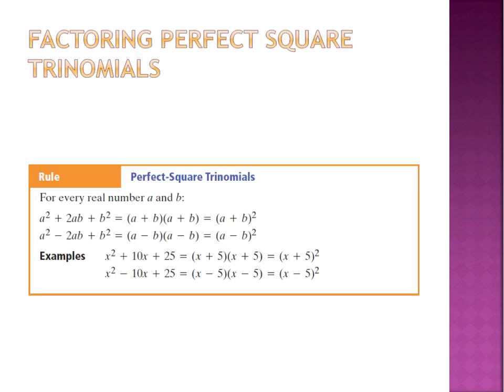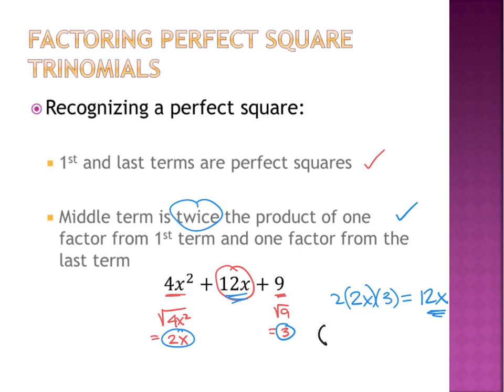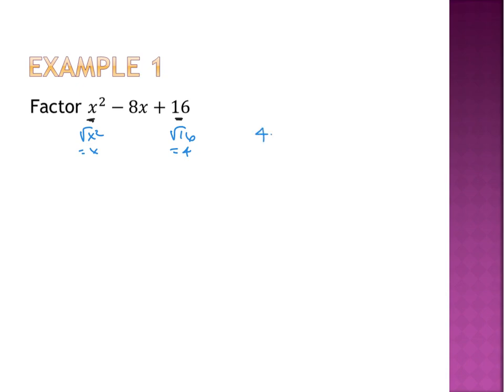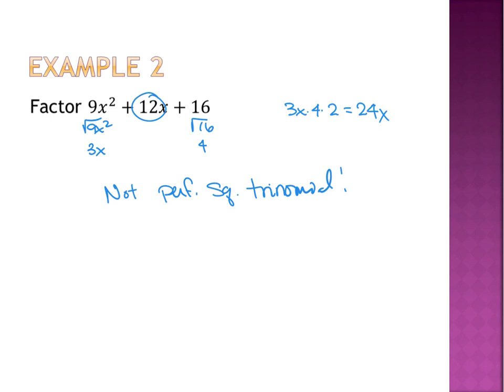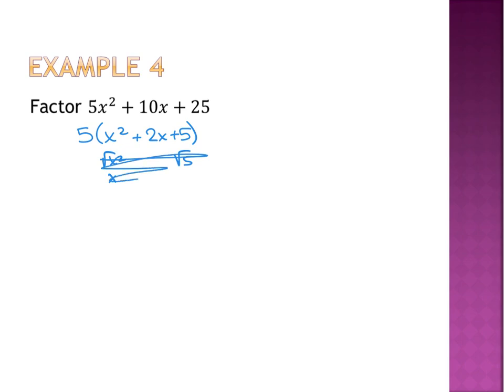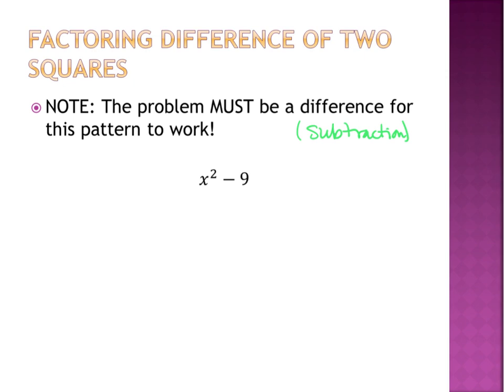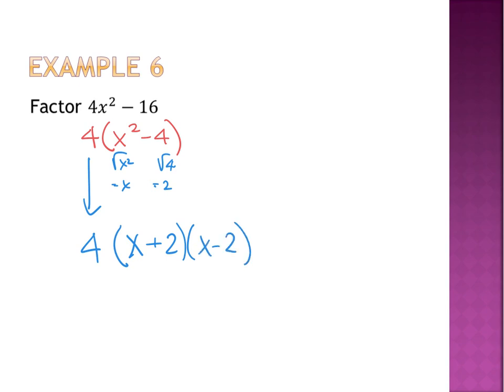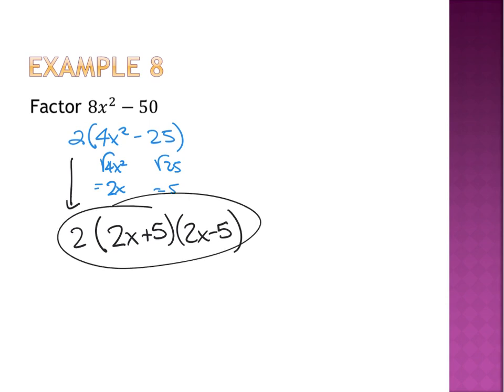Math 8 Lesson 9-7